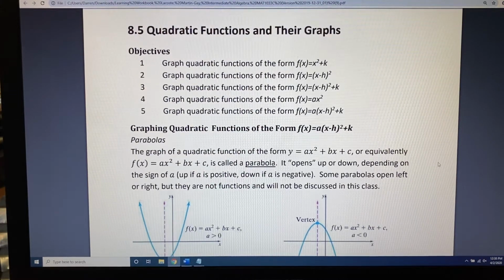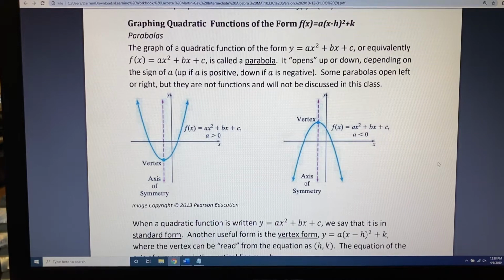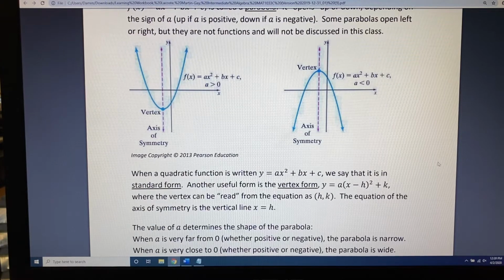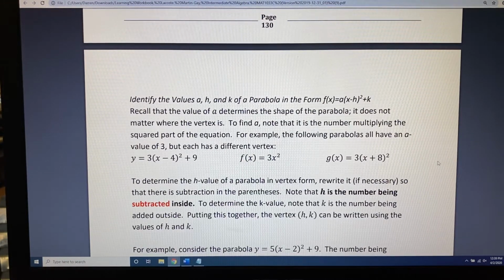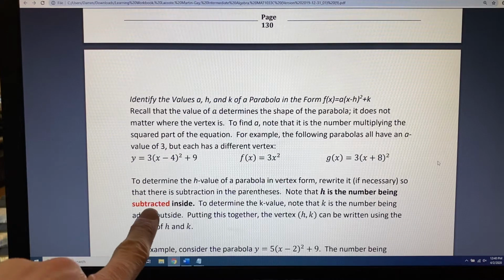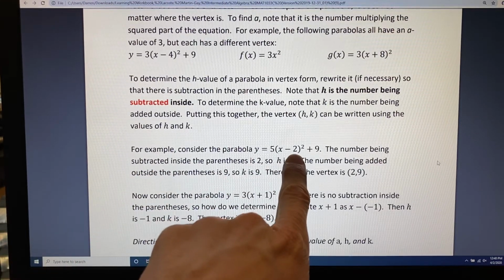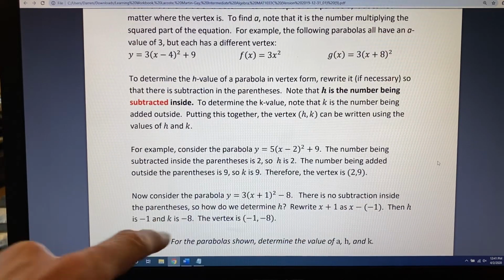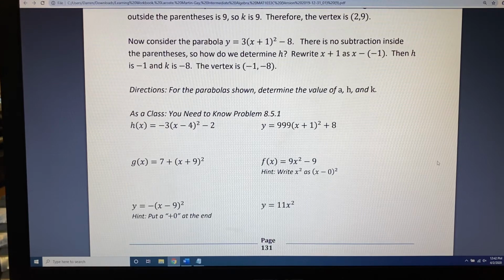Section 8.5 (Part 1) Quadratic Functions and Their Graphs